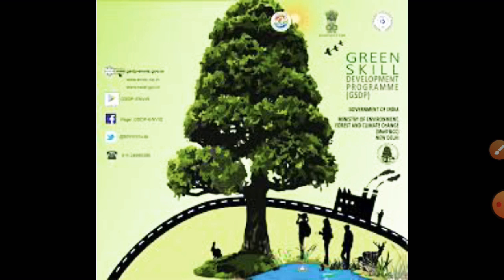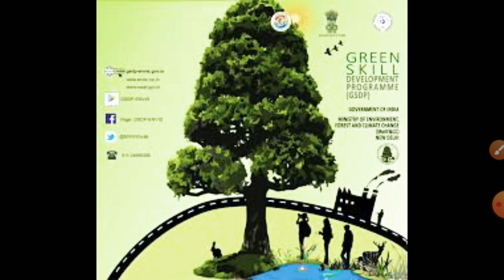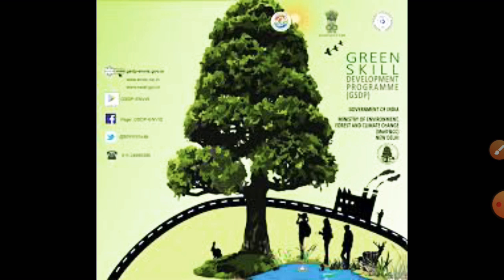Information Technology for class 10th : Chapter- Green Skill From Unit 5